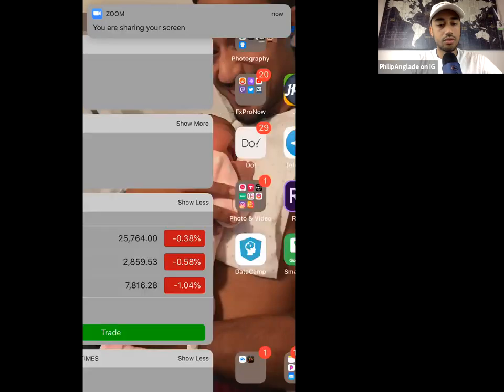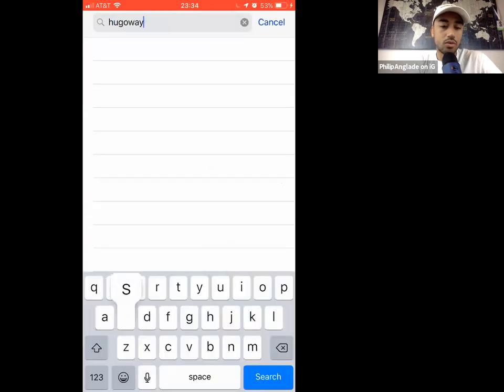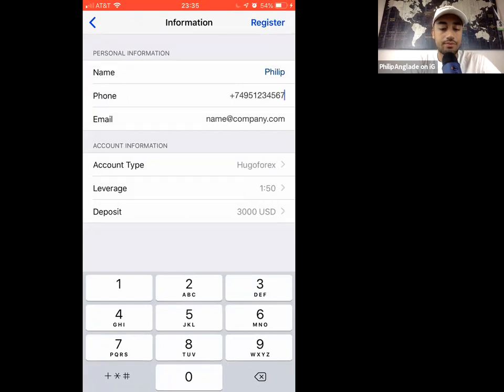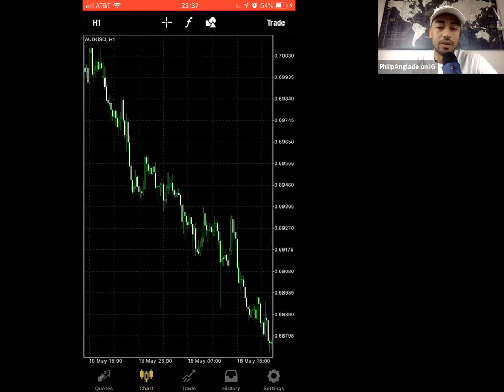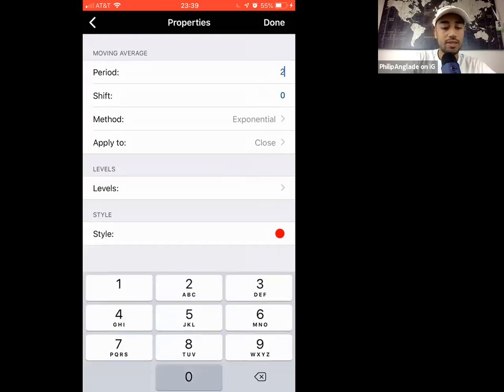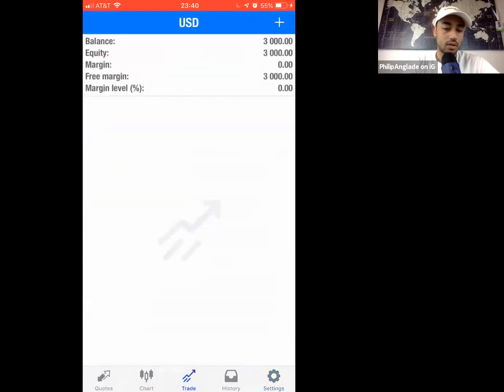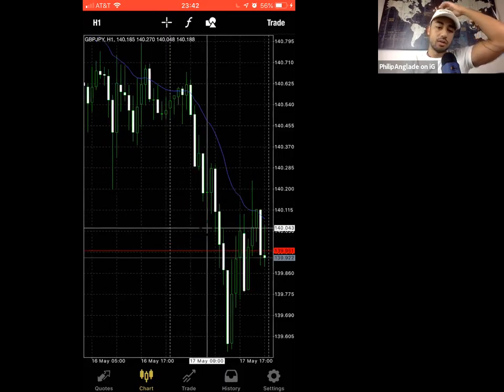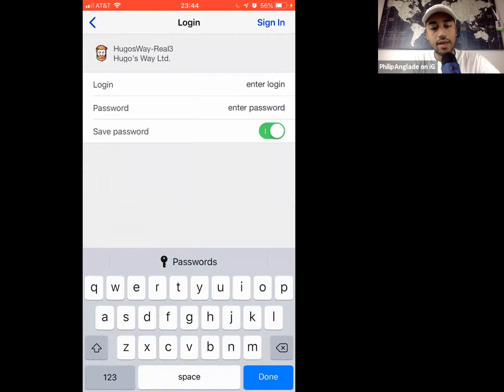Downloading MetaTrader 4 on Mobile - Adding Demo Account to MT4 | FxProNow.com | Forex Trading Tips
Step 3) LIKE: Each Video You Start
Step 4) COMMENT: What you have learned and/or Questions
Step 5) BE PRESENT: For The Winner (Info on Our Telegram)